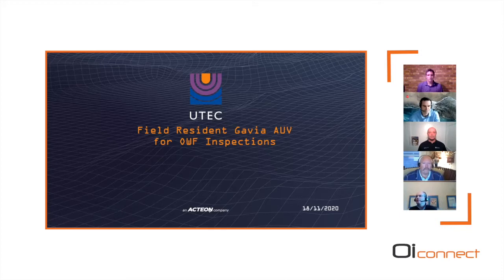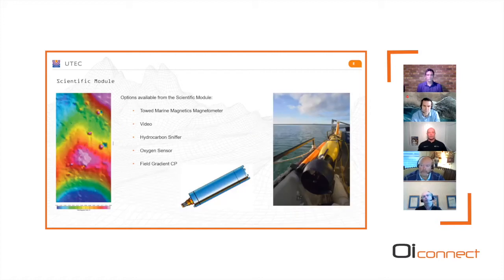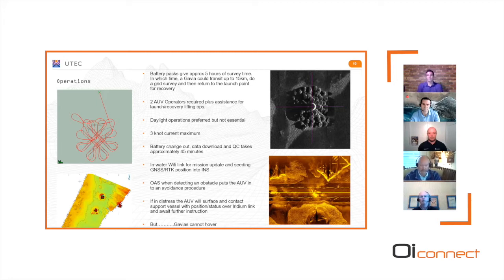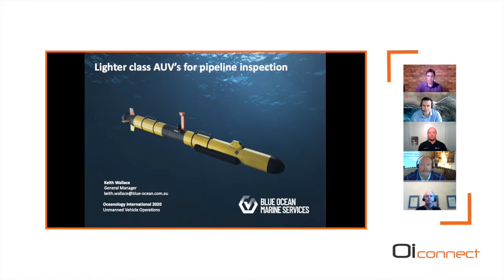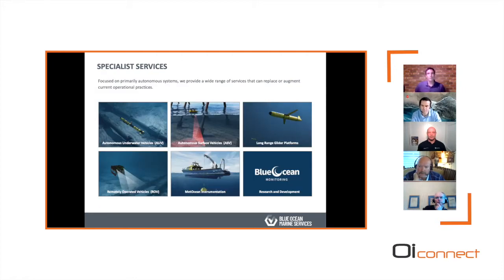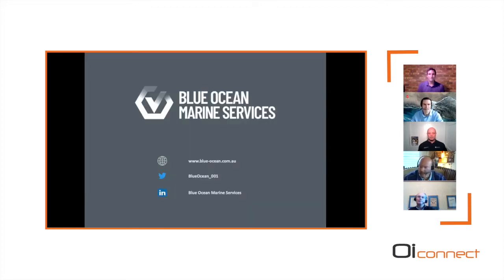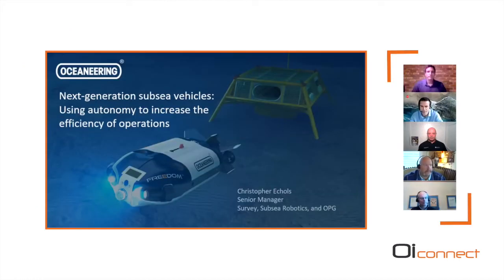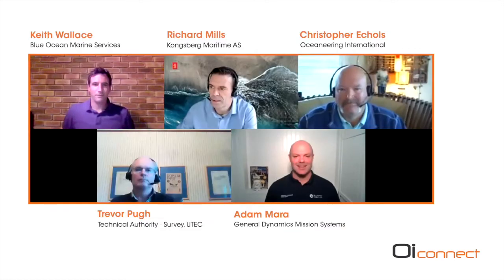Unmanned Vehicles and Vessels Track Unmanned Vehicle Operations